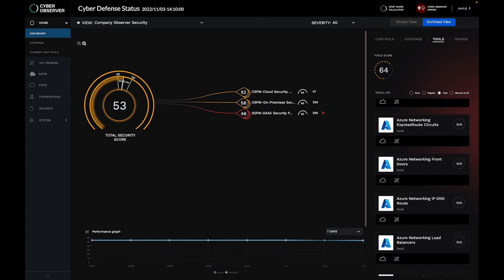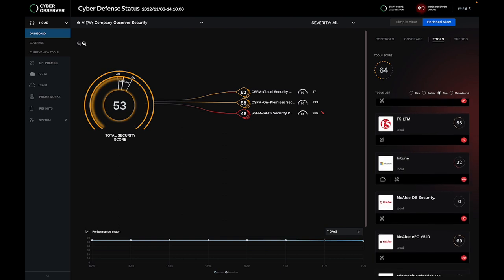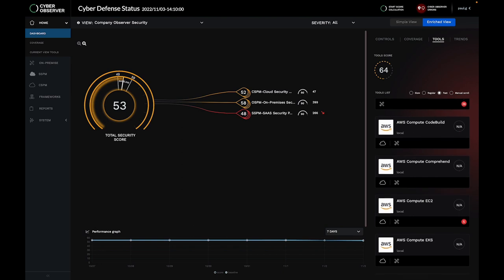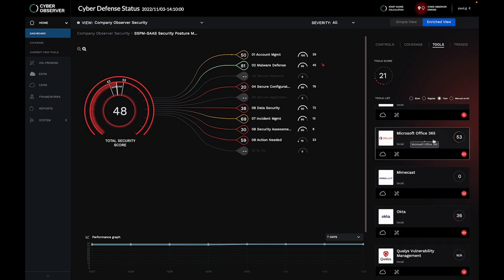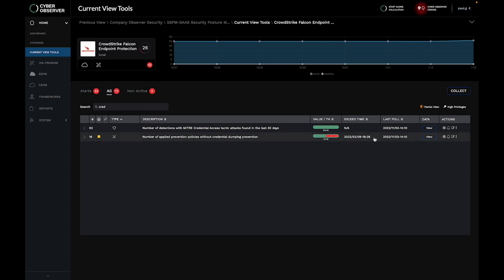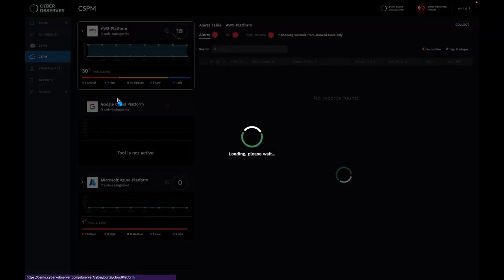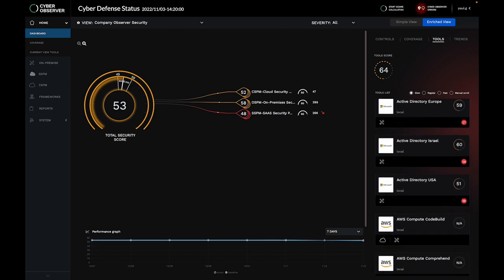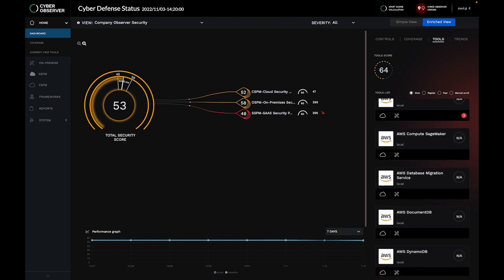CCM 5 Minutes Demo